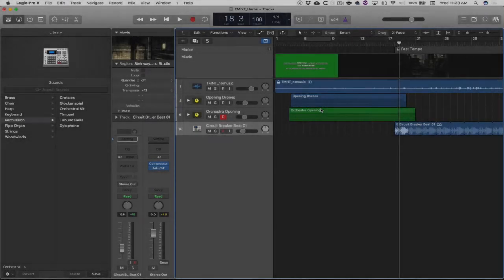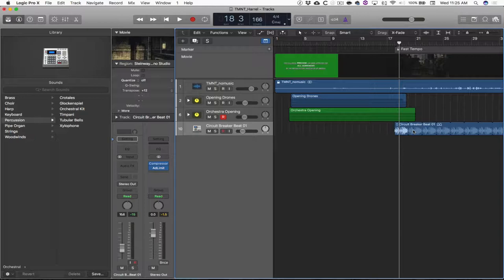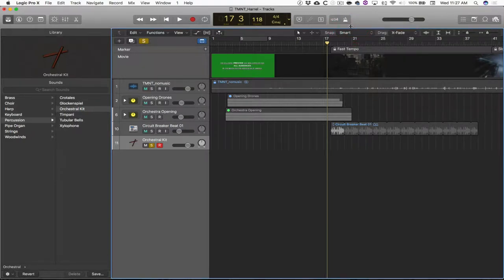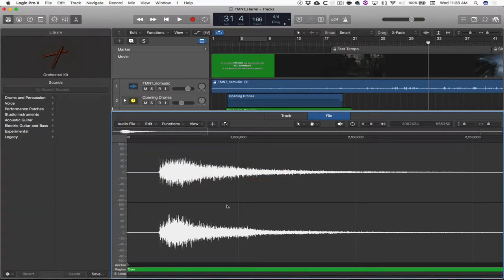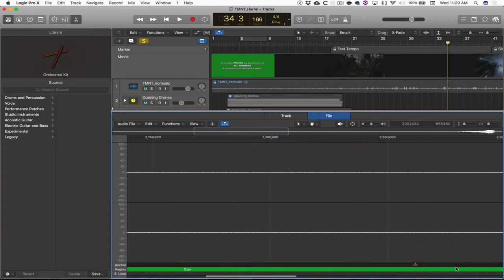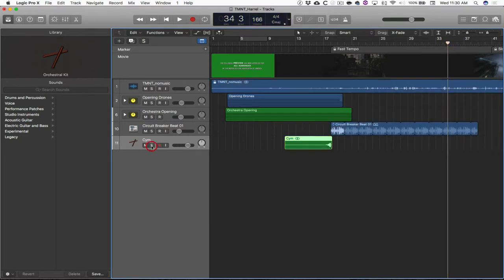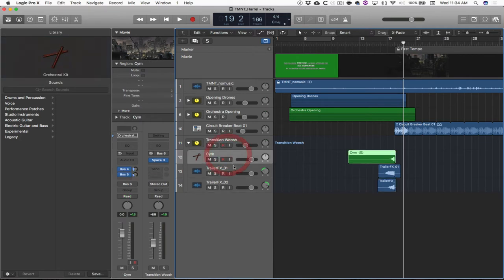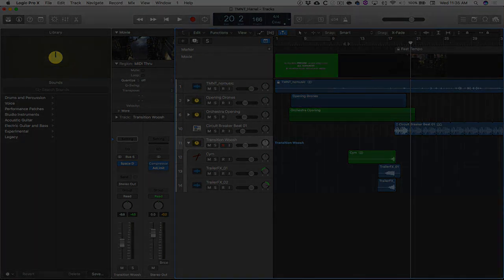Trailer Sound Effects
Creating a reverse cymbal sound and setting the anchor point setting in Logic Pro X